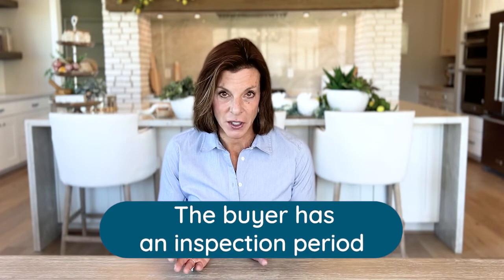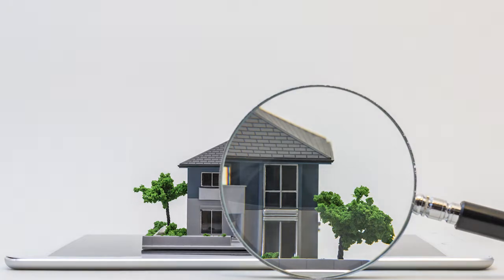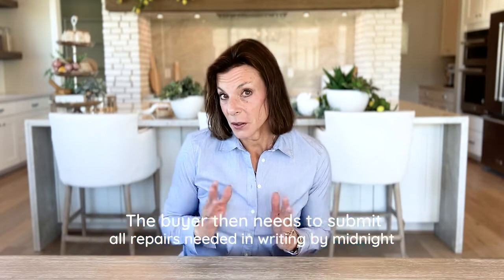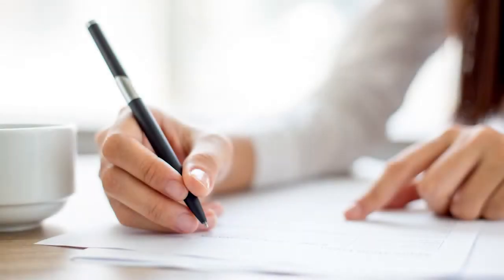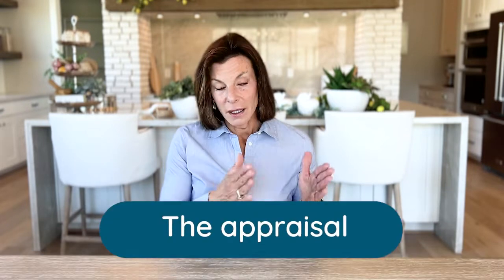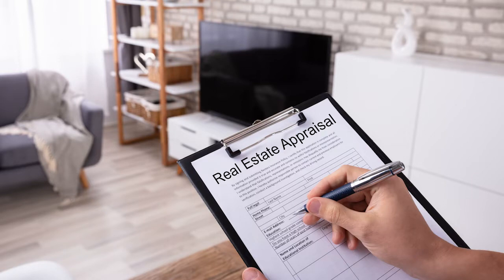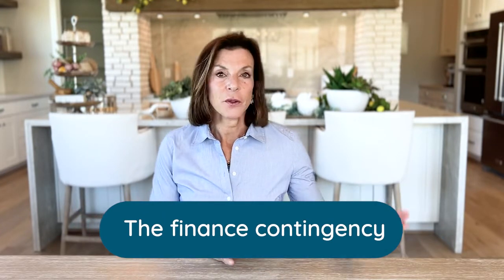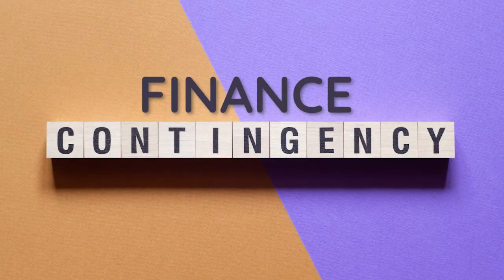The 3 Hurdles of Home Buying You Need To Know | Flagstaff Real Estate Q & A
Are you buying or selling a home in Arizona? After successful negotiations and opening escrow, you might wonder what's next. Being prepared for each step in the process is crucial. Let’s explore what to expect after opening escrow and how to ensure a smooth transaction.

0:00 — Introduction
0:48 — Hurdle No. 1: The home inspection
1:53 — The buyer’s inspection notice and seller’s response form
4:13 — Hurdle No. 2: The appraisal
5:12 — Hurdle No. 3: The finance contingency
6:53 — Wrapping up

Eileen Taggart
The Taggart Team
eXp Realty

Want to buy a home in Flagstaff? FlagstaffRealEstate.site
FlagstaffGolfProperty.com
FlagstaffTownhomes.com